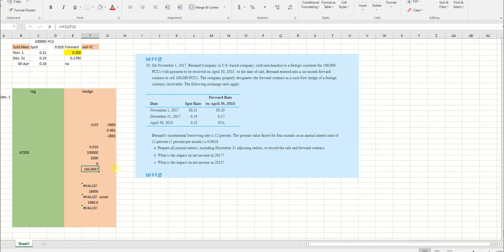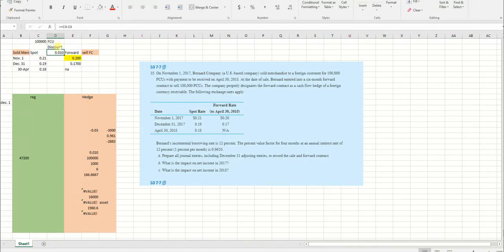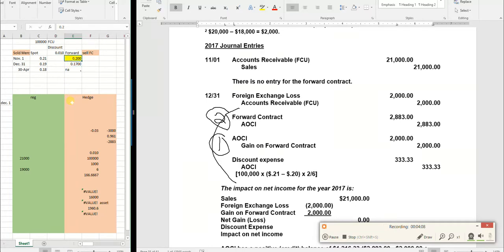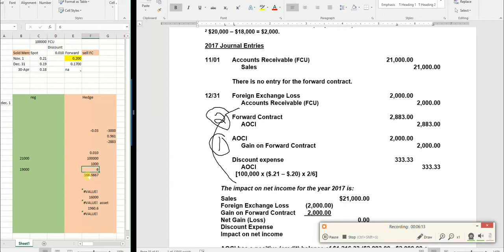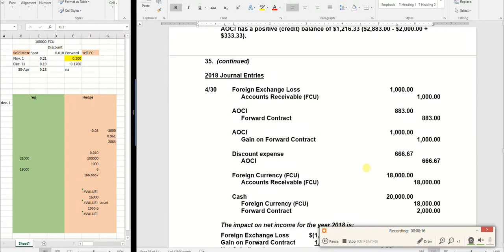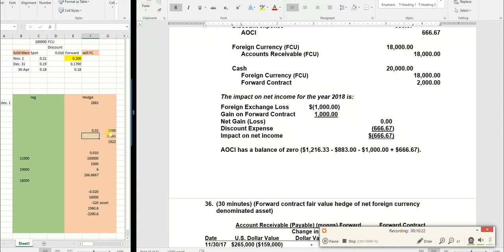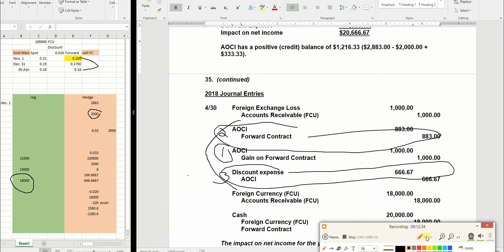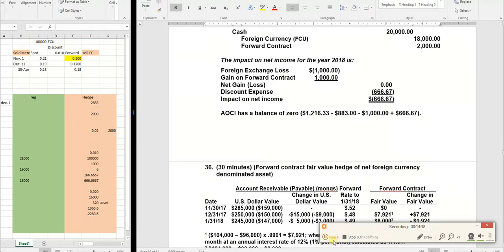Advanced Accounting #35 Hoyle 7th edition